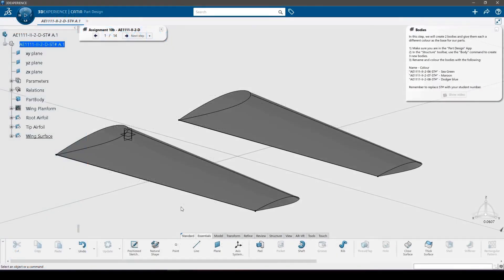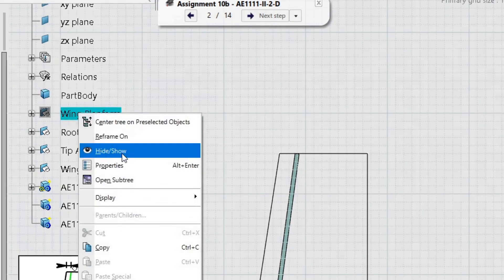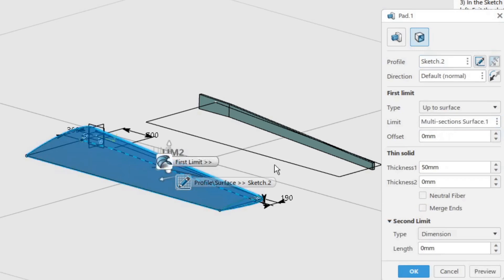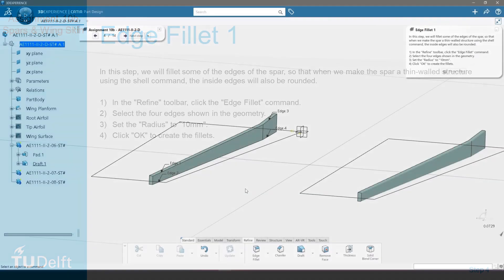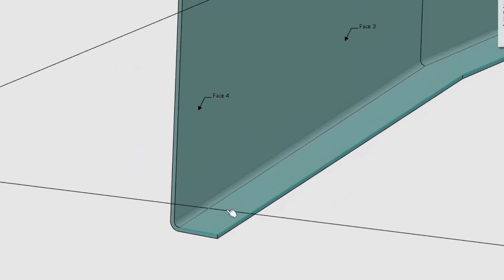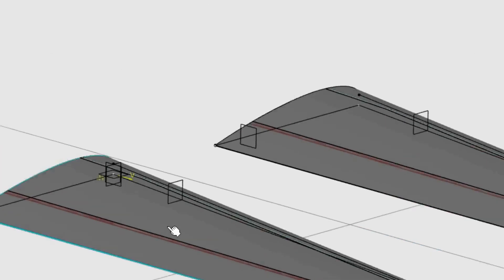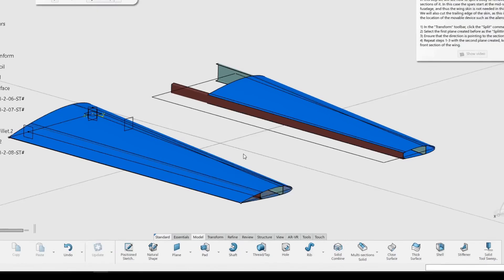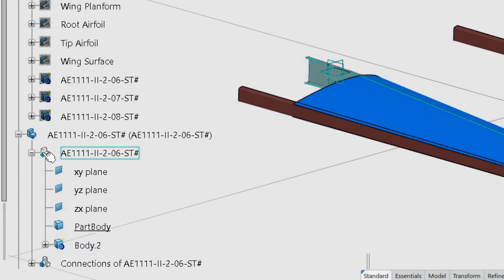AE1111 II Assignment 10b - Spars & Wing Skin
This video is part of the AE1111-II Engineering Drawing course of the Delft University of Technology, Faculty of Aerospace Engineering. This video is accompanied with the built-in tutorials created in 3D experience and allows you to play the videos on a second screen/device.

In this tutorial we use the Part Design App in the 3D Experience software to create to create the spars and wing skin for the wing from the previous tutorial.

Chapters:
0:00 Step 0 – Introduction
0:09 Step 1 – Bodies
1:11 Step 2 – Sketch 2 / Pad 1
3:18 Step 3 – Draft 1
4:07 Step 4 – Edge Fillet 1
4:38 Step 5 – Shell 1
5:26 Step 6 - Sketch 3 / Pad 2
5:35 Step 7 – Edge Fillet 2
5:44 Step 8 – Shell 2
5:53 Step 9 – Plane 1 / Plane 2
7:06 Step 10 – Thick Surface
7:41 Step 11 – Split 1 / Split 2
8:37 Step 12 – Distribute
9:29 Step 13 – Part Descriptions
9:38 Step 14 – Finish